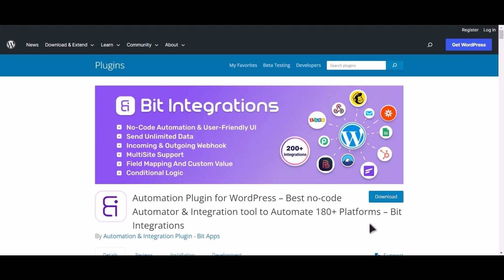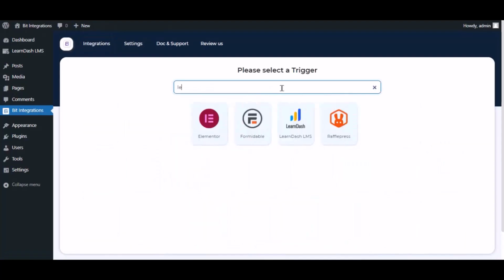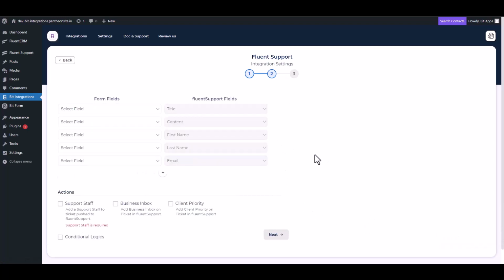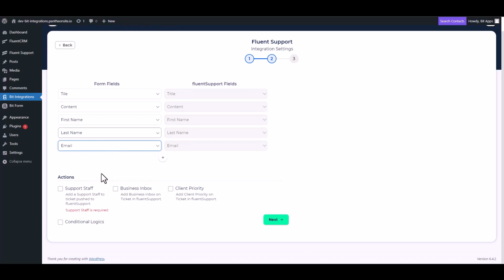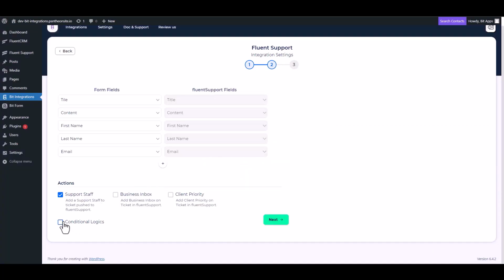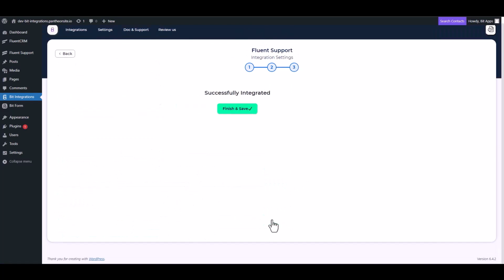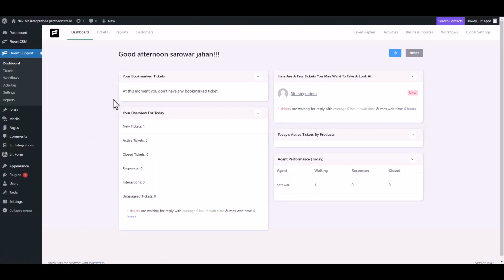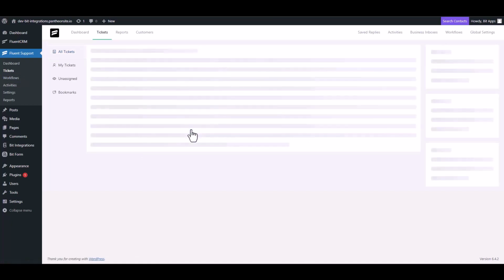Integrating LearnDash LMS with Fluent Support | Step-by-Step Tutorial | Bit Integrations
🔗 Ready to streamline your customer support experience? Join us on our YouTube channel for an in-depth tutorial where we unveil the seamless integration of LearnDash LMS with Fluent Support, a powerful customer support and ticketing system for WordPress. Learn how to effortlessly connect these two tools using the Bit Integrations WordPress plugin.

Follow along as we guide you through the step-by-step process of integrating LearnDash LMS with Fluent Support, enabling you to harness the combined power of both tools for efficient form creation and customer support. Say goodbye to manual data transfers and welcome automated workflows for improved efficiency in managing your customer inquiries.

Key Highlights:
✅ In-depth walkthrough for integrating LearnDash LMS with Fluent Support using Bit Integrations for WordPress.

Whether you're a support agent, business owner, or WordPress enthusiast, this integration empowers you to seamlessly merge LearnDash LMS with Fluent Support. Watch now to revolutionize your customer support efforts!